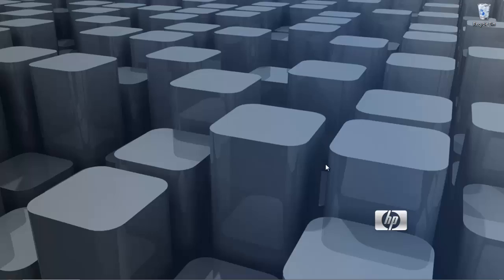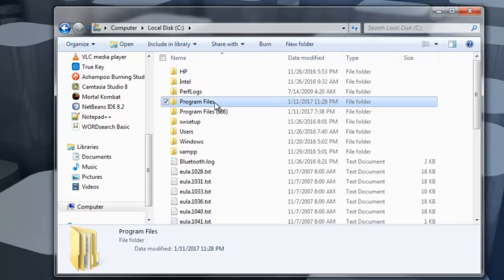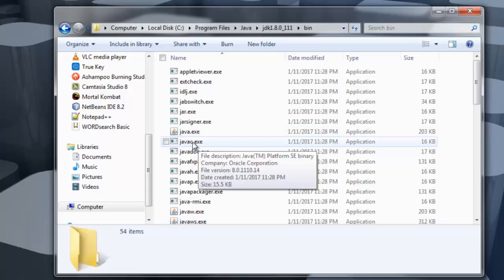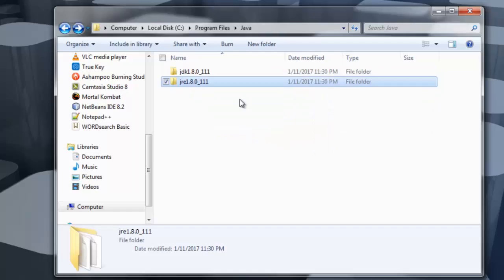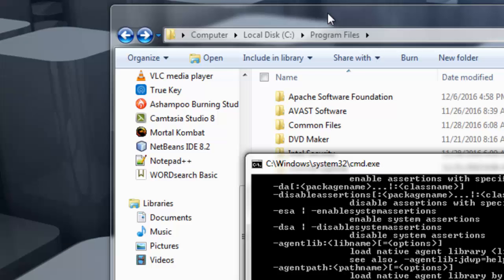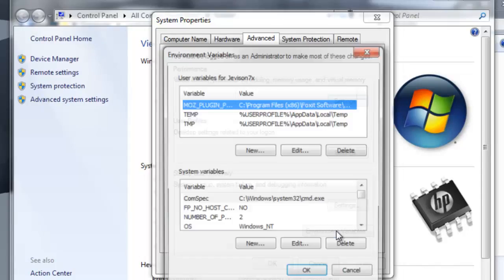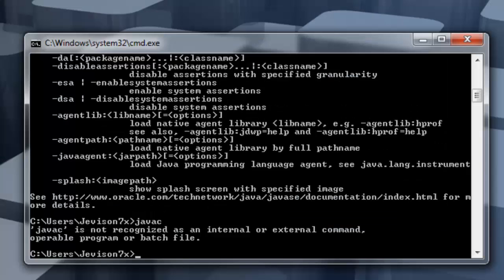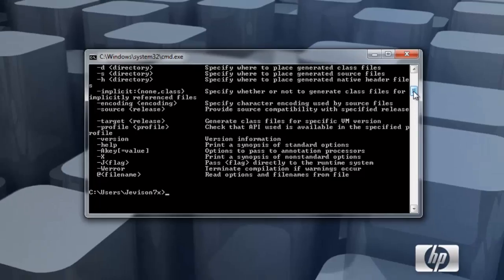Setting your Path in Java